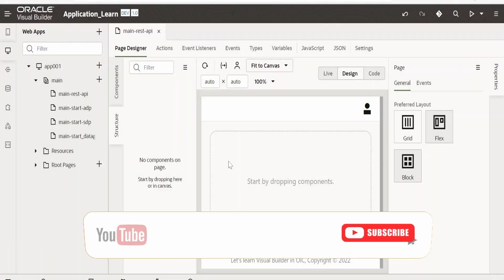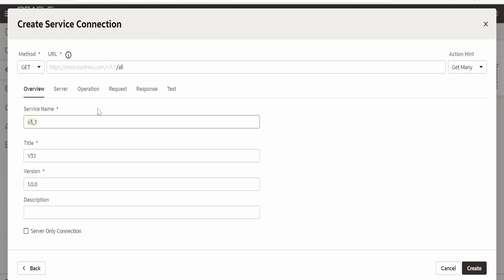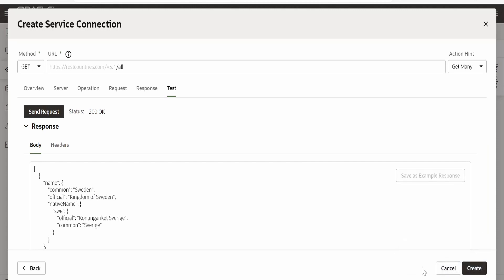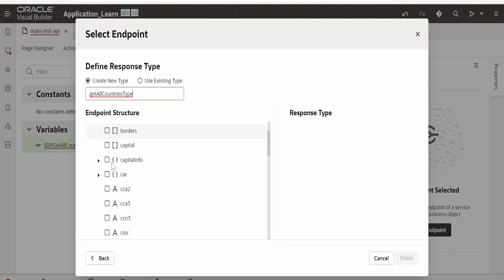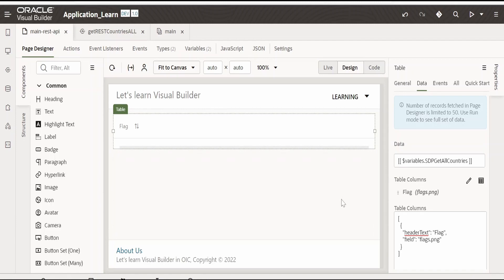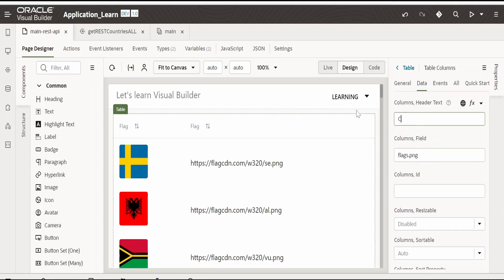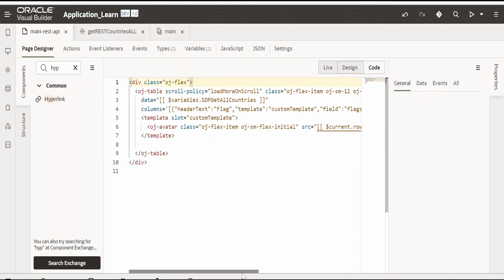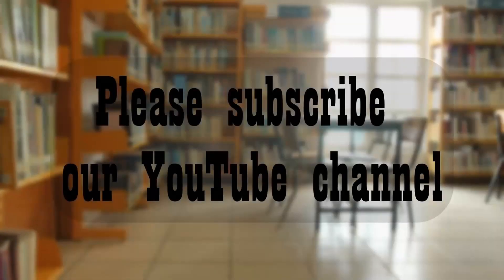Want to know how to call REST API from Oracle Visual Builder application? Service connection | VBCS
With this video we will learn following in Oracle Visual Builder application (VBCS):
1. How to consume or invoke any REST API / OIC Integration API in Oracle Visual Builder Application
2. How to embed hyperlink component in a table column.
3. How to use Avatar component.